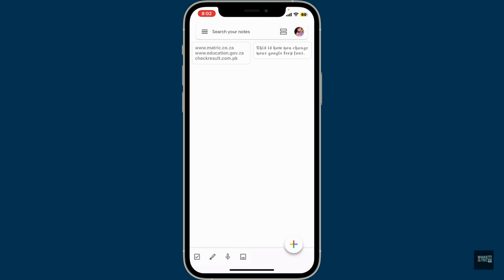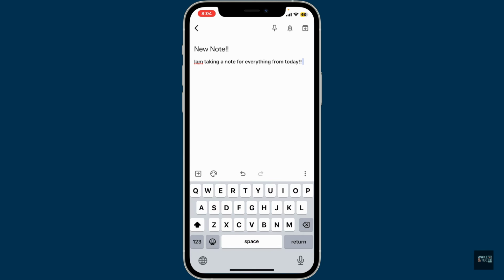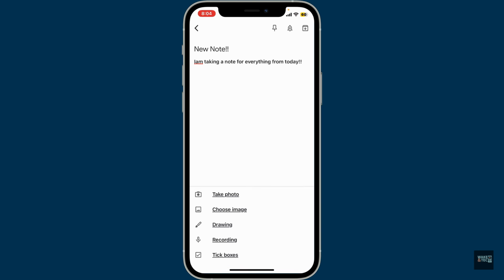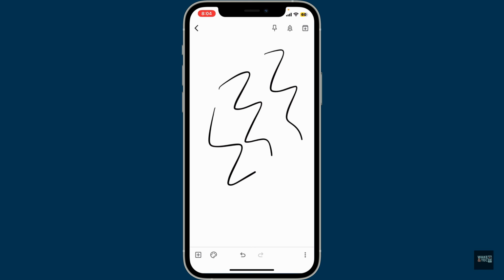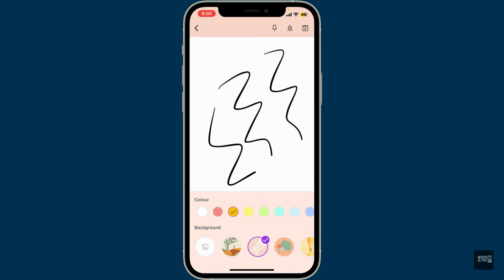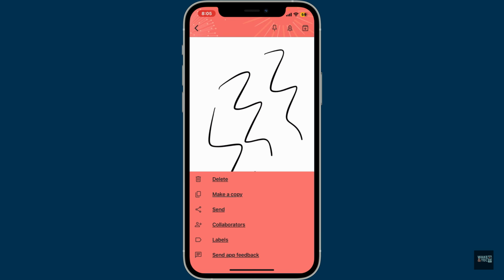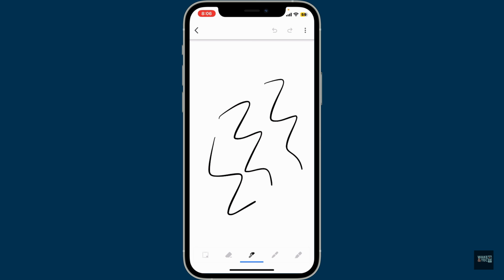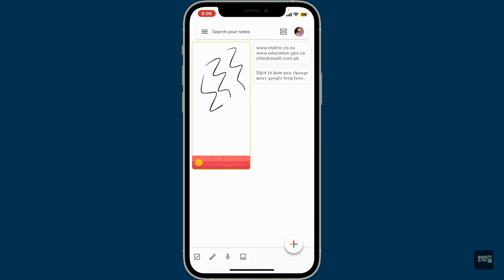How to Use Google Keep to Create Notes (Beginner Guide)? Make Your First Note on Google Keep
Want to quickly take notes on your phone or desktop? In this easy tutorial, I’ll show you how to create a note using Google Keep—Google’s free, cloud-based note-taking app.
Whether you’re a student, professional, or just someone who wants to stay organized, this guide will help you create, edit, and pin notes like a pro—even if you’re a complete beginner.